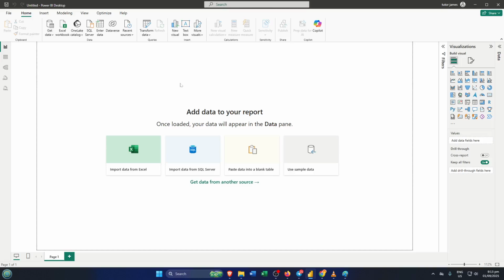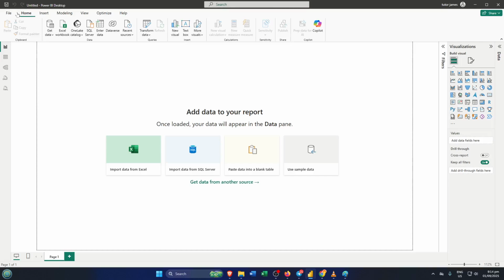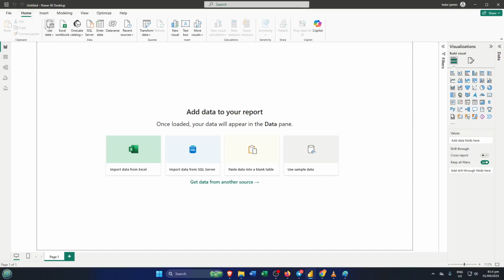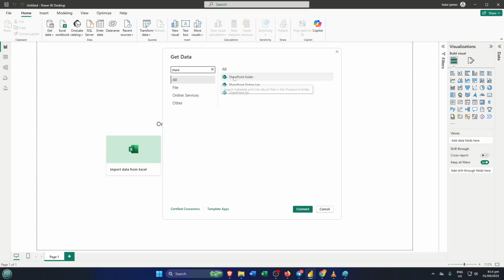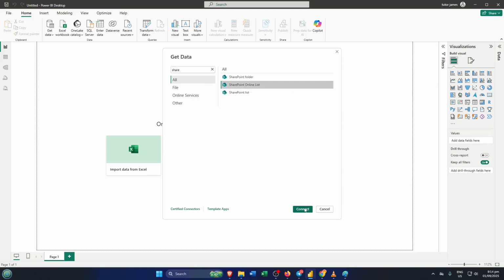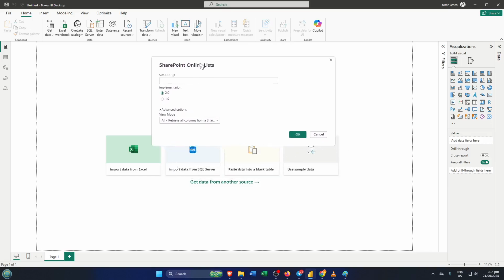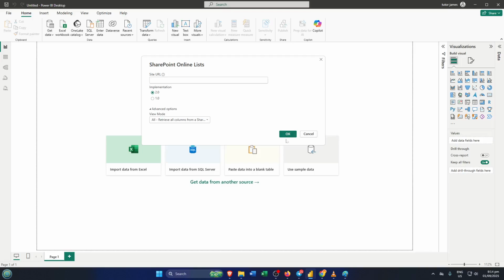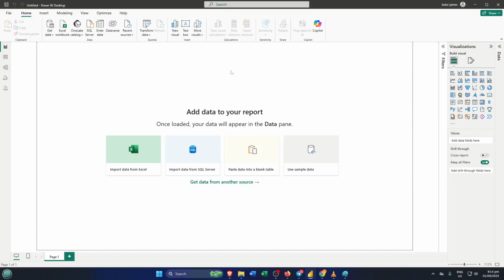How to Connect Power BI to SharePoint Online [In 3 Steps]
Want to connect SharePoint Online to Power BI? In this tutorial, you'll learn how to connect to SharePoint data and bring it into Power BI for reporting and analysis.

In this video, you'll learn how to:

✅ Open the SharePoint connector
✅ Enter your SharePoint site URL
✅ Select lists or files
✅ Load data into Power BI
✅ Transform SharePoint data

To connect Power BI to SharePoint Online, use the appropriate SharePoint connector and enter your site information. You can then select the lists or files you need, transform the data in Power Query, and load it into your Power BI model.